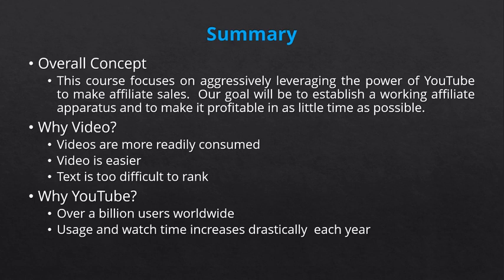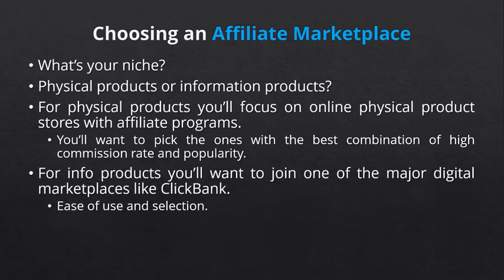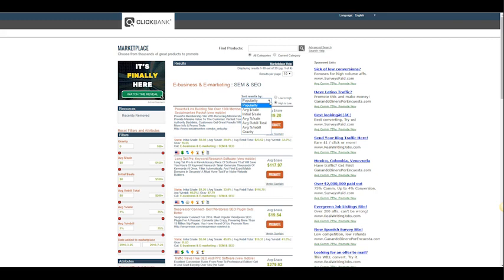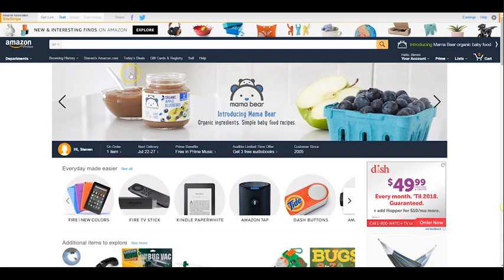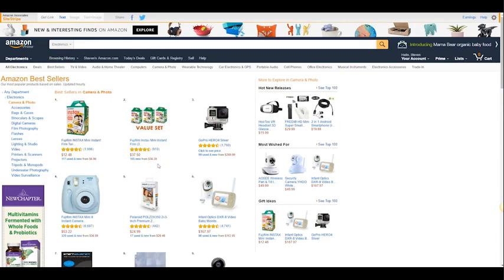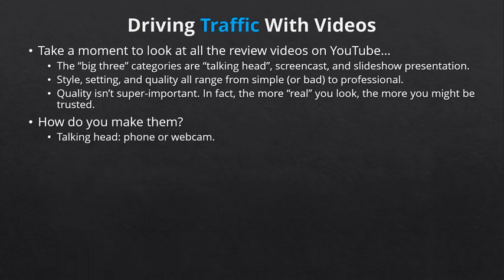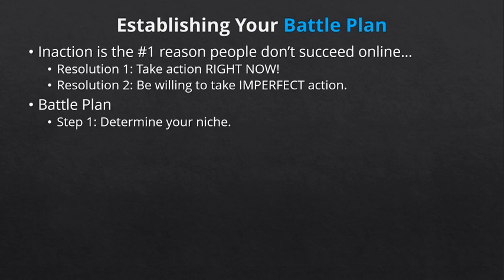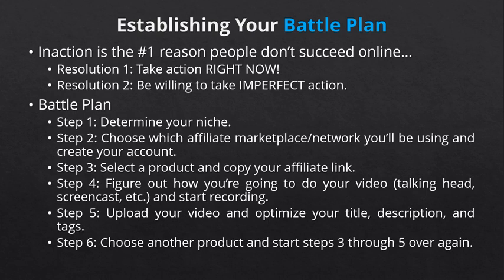Affiliate Marketing Full Course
RWG Publishing

The Trump Legacy: How Donald J. Trump Changed America
Kindle Ebook

Building an Empire: The Business Successes of Donald J. Trump
Kindle Ebook

Liberty in Action: Embracing the First Amendment
Kindle Ebook

Protecting Our Rights: The Role of First Amendment Auditors
Kindle Ebook